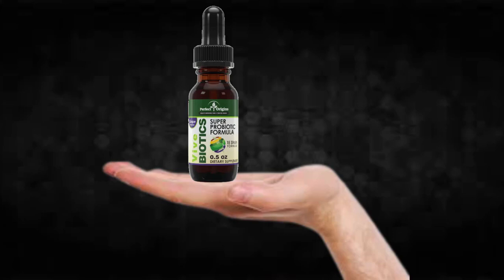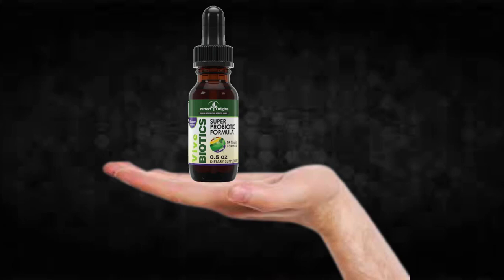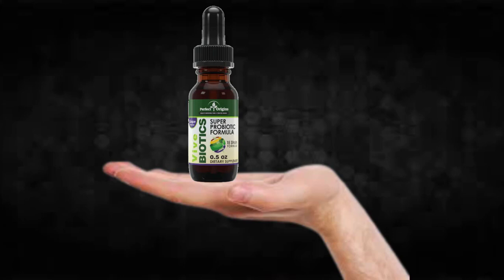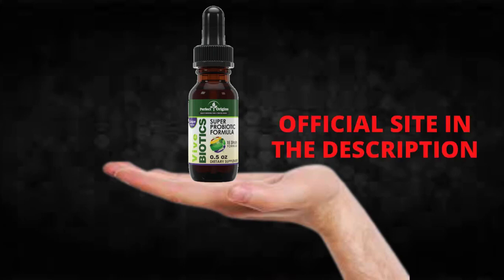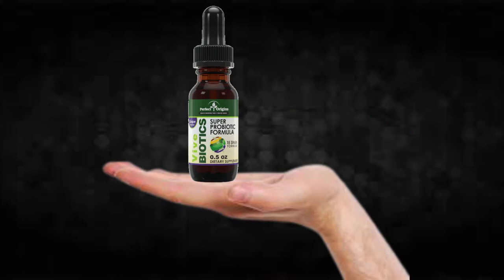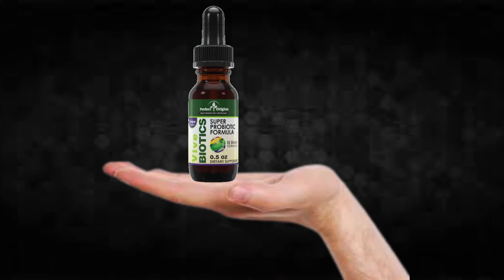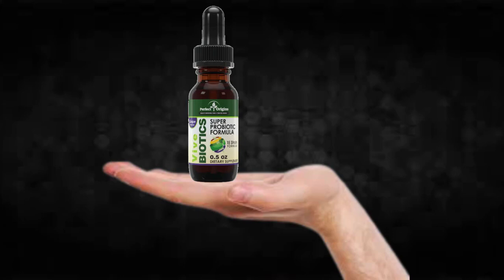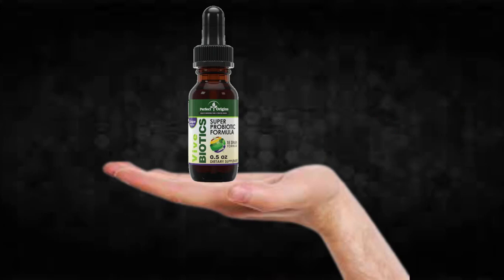Vive Biotics Does It WorkVive Biotics Supplement Review!!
I recorded this video because I saw that many people are doubtful if Vive Biotics really works or if it is just another supplement that does not fulfill what promises, I hope to have helped with the video.

TAGS (IGNORE)